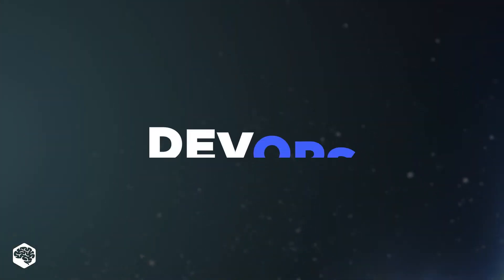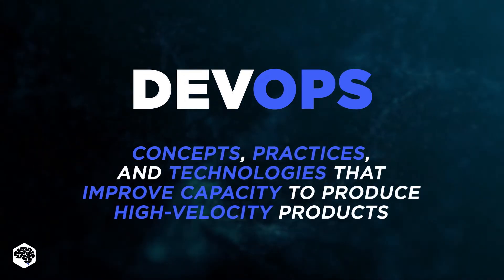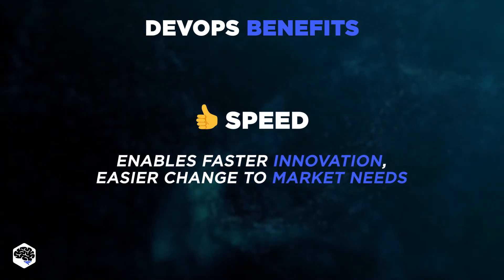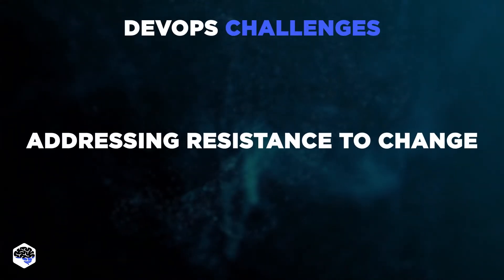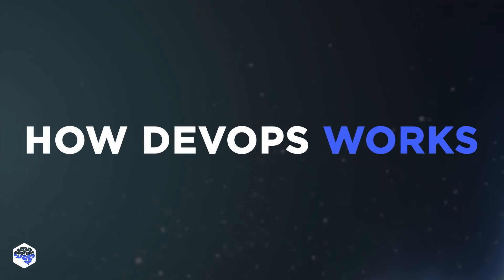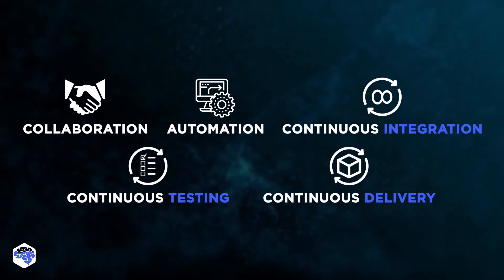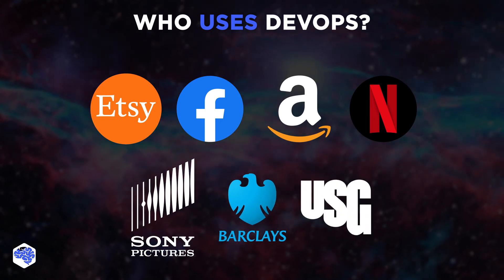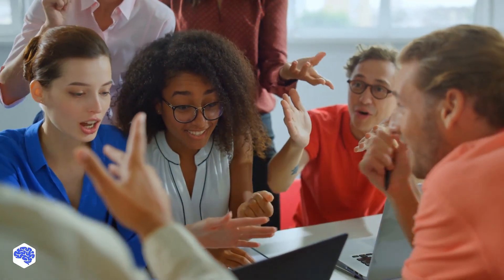Unlock DevOps and transform your development process!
Here's our introduction to DevOps for beginners. Learn what is DevOps and how it works just in 5 minutes.

▶ TIME CODES:
00:00 What is DevOps?
01:28 DevOps benefits
02:22 DevOps challenges
03:09 How DevOps works
04:16 Who uses DevOps?
​04:54 Contact Jelvix

▶ About this video:
Patrick Debois, one of the industry's gurus, birthed the introduction to DevOps in 2009. The phrase "DevOps" was coined by combining the words "development" and "operations."

DevOps, explained simply, is a set of cultural concepts, practices, and technologies that improve an organization's capacity to produce high-velocity applications and services, allowing it to evolve and improve products faster than traditional software development and infrastructure management methods.